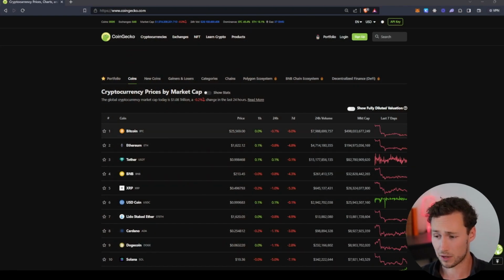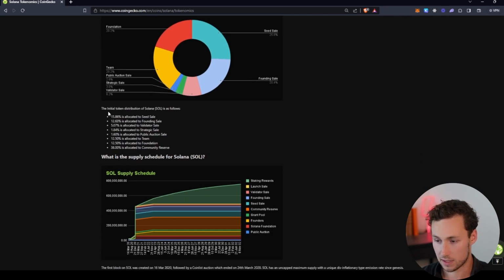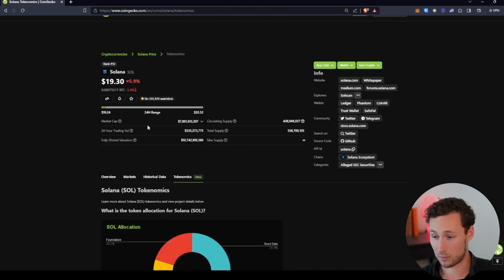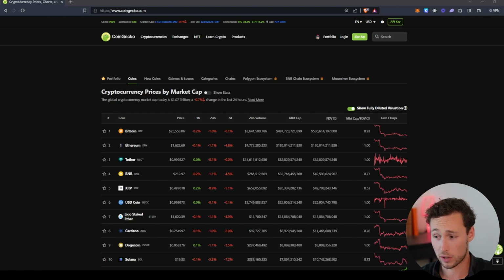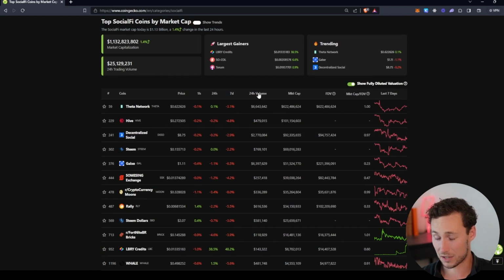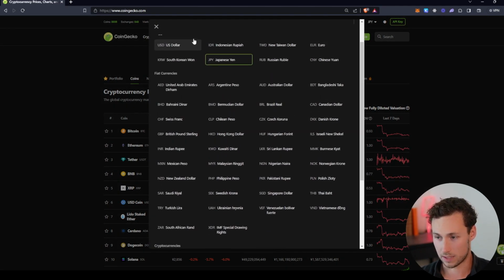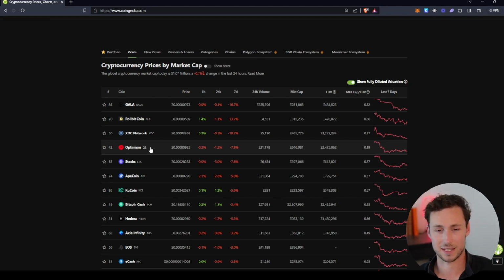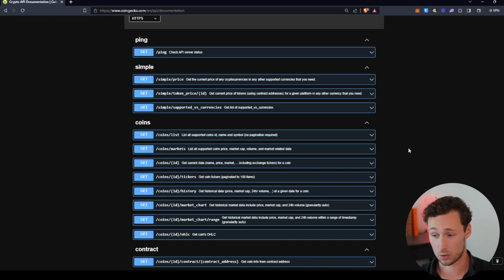TOP 5 CoinGecko Features to Level Up Your Crypto Research that You DON'T Already Know About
0:00 Intro
1:02 Feature 1
3:08 Feature 2
4:25 Feature 3
7:06 Feature 4
9:05 Feature 5